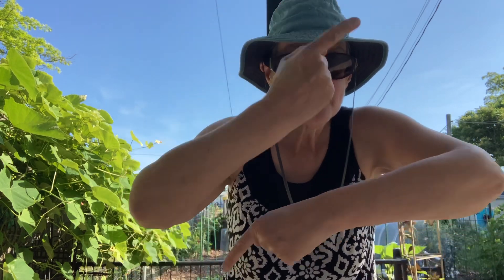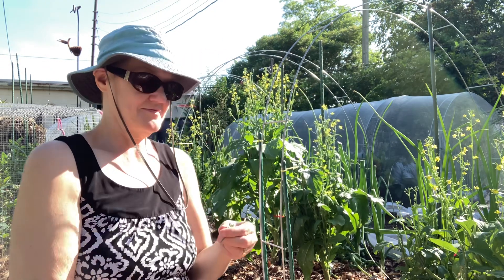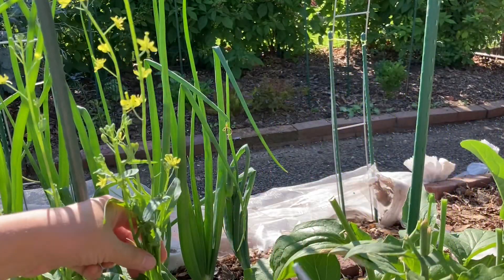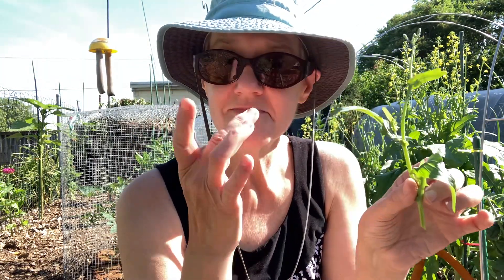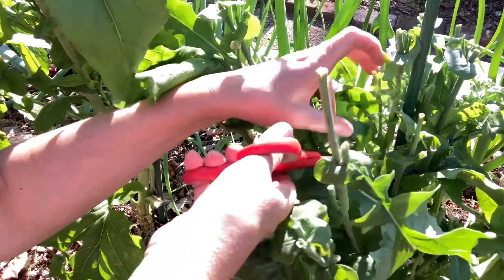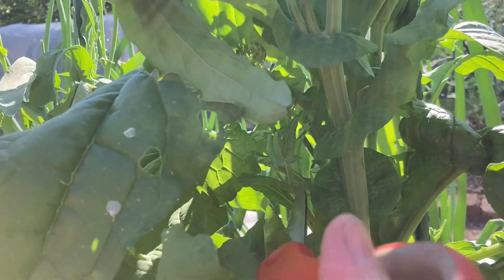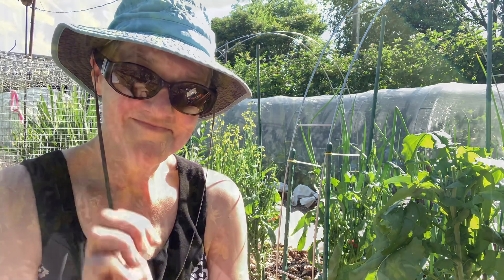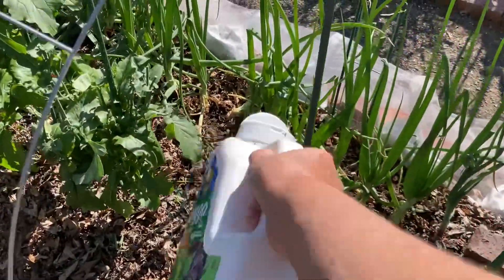Broccoli Rabe Update | Growing Broccoli Rabe Series Episode 6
Broccoli Rabe has been easy to grow and produced abundantly.

Welcome to Withrow Urban Homestead where we grow veggies and fruit on our small historic downtown rowhouse property using no-till and natural practices.

Bucket (5 gallon)

Frost Protection Row Cover

Garden Flag Stand

Hoops (green solid)

Hori Hori Knife

Netting (8ft x 30 ft for low hoops)

Netting (10 ft x 100 ft for Super Hoops)

Pots-Sturdy 3.5”

Super Hoops

Trays (1010 Extra Strong)

Trays (1020 Extra Strong)

Trays (1020)

Trays-Sturdy Mesh Bottom

Watering Can (galvanized)

Home Depot:

Pro-Mix Organic Garden Mix (potting soil)

Walmart:
Gloves Women’s (multi-pack)